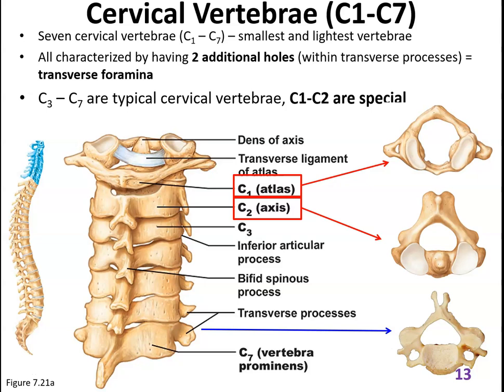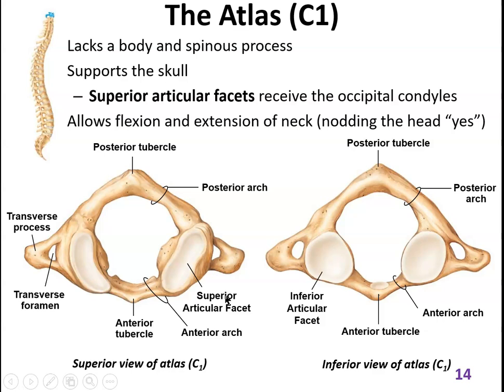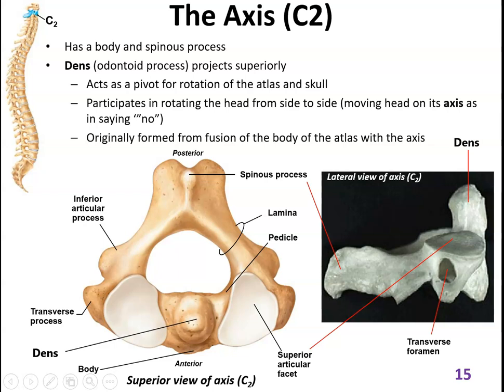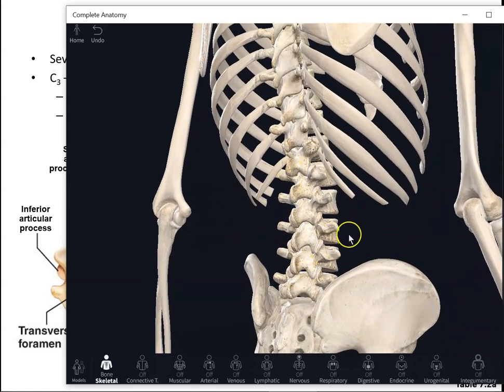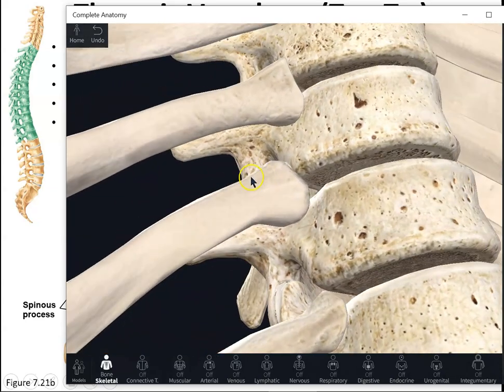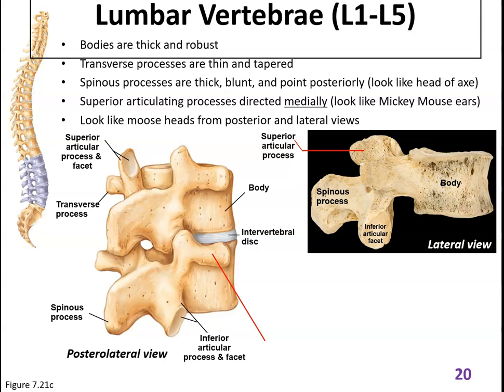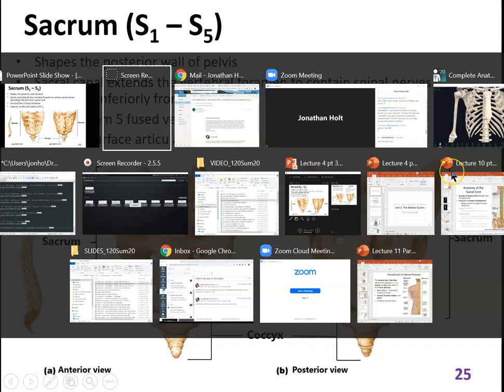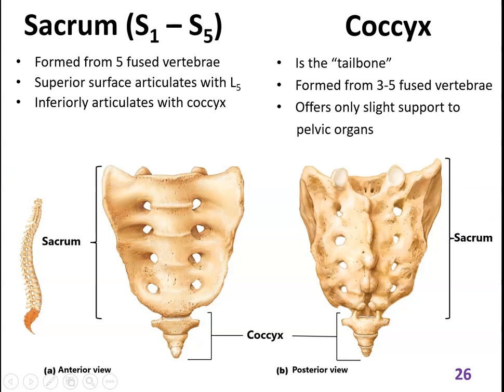Vertebra types, sacrum, and coccyx